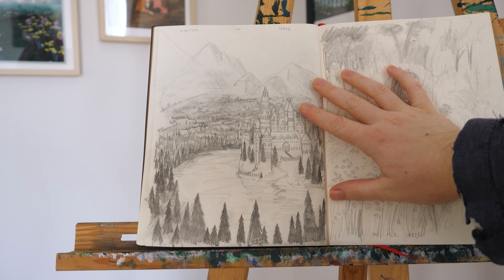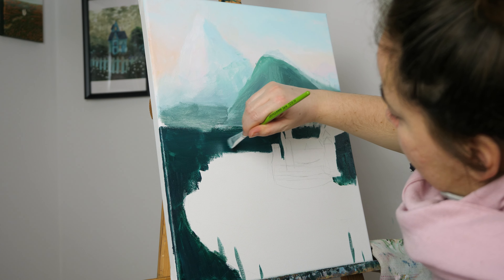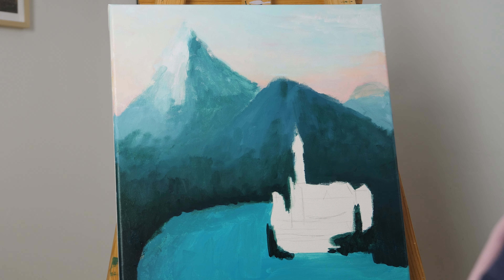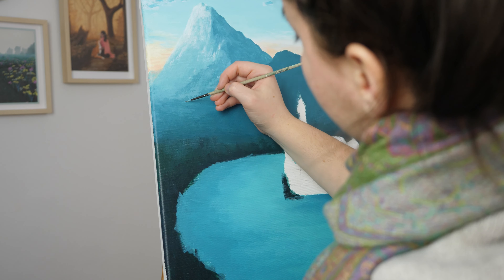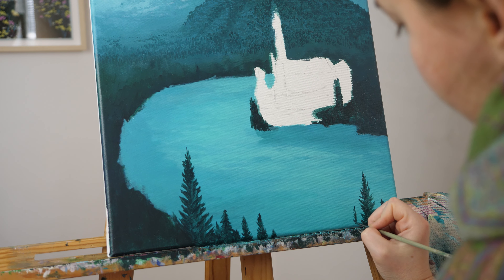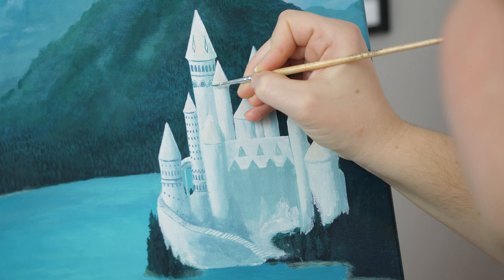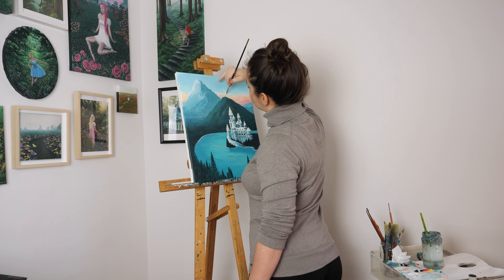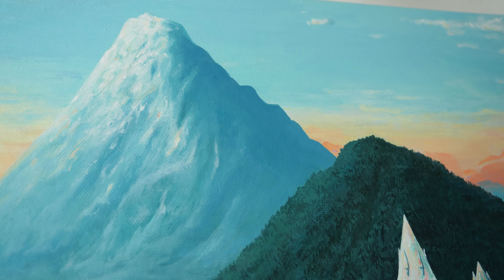Acrylic painting process in my art studio 💙 PAINT WITH ME ✨ Kingdom of Peace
Hi! You're welcome to join me in my art studio for a relaxing painting session of Kingdom of peace. That's my new acrylic painting that is dear to my heart and I hope you like it too. If you like chill relaxing painting videos, this one is for you.

TIMESTAMPS:
0:00 intro
0:50 painting process
7:40 about the white castle
10:00 meaning
11:50 outro

amazing music by: Relaxation Harmony